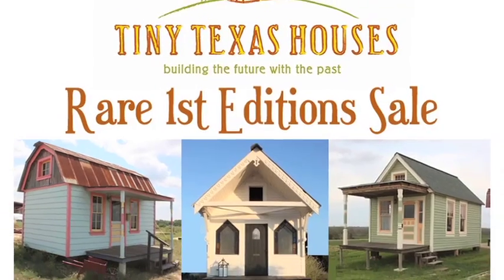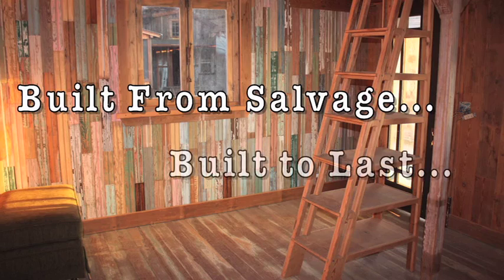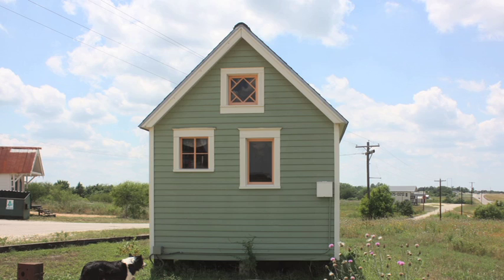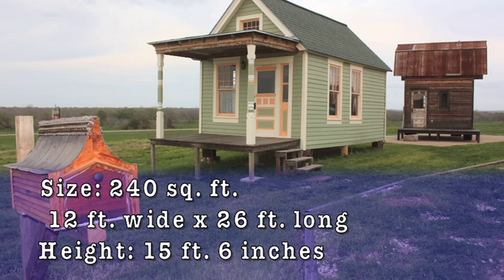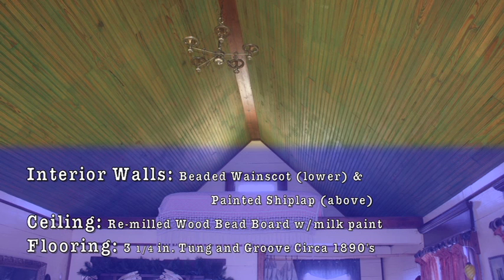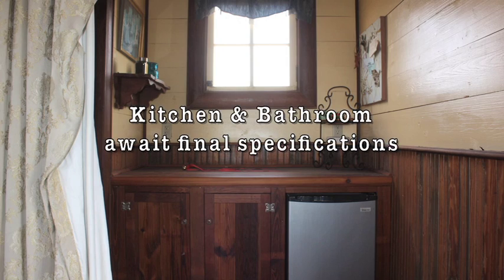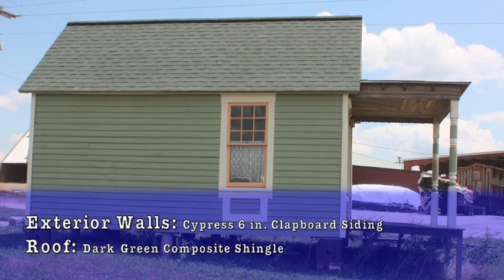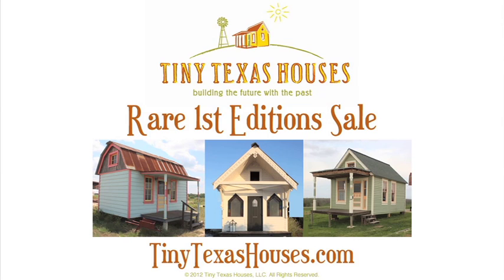Tiny Texas Houses: 5 Packages to create custom versions of the ""Vickie Won Victorian Cottage"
For the first time ever, Tiny Texas Houses is releasing 5 great packages of doors, windows, floors, lofts, turned porch posts, and much more to create all you need for one of the Tiny Texas house's true renditions, with some style of your own added, slightly different parts and pieces to be sure everyone is unique.  It can be designed better using my SpaceMagic designs that came after this interior.  It was the second house built, one of the original houses used for the BnB is in fact our rare first edition house.
Be the one to own this one-of-a-kind Victorian cottage genre with your choices for doors, windows, porch posts, and more much like these which have been featured in magazines and news articles all over the world. For more information or to invest in your very own tiny texas house
This is a walkthrough from when we sold the original to an investor who still owns it and collects an income, depreciation, and will sell it when another comes along as she did not plan to move it away but simply take the income and tax benefits of having such a material investment rather than a bank account that paid 10 times less in dividends or interest.
Hope you like the idea of putting one or two, a Red Mascot which was the first or this Vicky Won which was the second Tiny Texas House build back in 2007.
For more information about getting a package for $11,000 range that will provide you with nearly all you need but nails, screws, underlayments, and insulation to create a dream hOMe for you where you want it.  Normally the cost of shipping out of state is greater than the labor cost to build a house of this style and simplicity.  So, let's build closer to you and thus not ship, as in local Pure Salvage Outposts as co-ops where people could help each other frame, paint, or salvage as the local opportunities are the best of all.  Community with a unified purpose is what I hope to salvage from the last couple of years of isolation and divisiveness.
Hope you can share and help.
Important reading if this interests you at this site... How to get started... and why not as a business with employees but as communities, locally all benefit from young to old that way, not just big corporations far away.